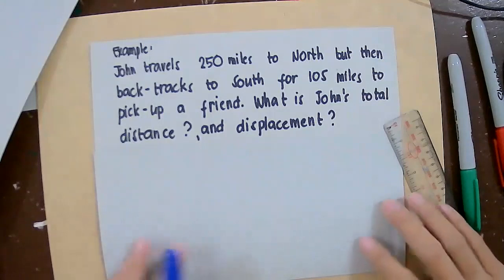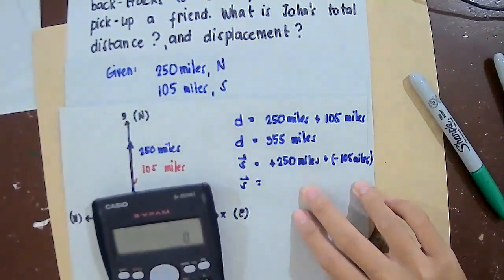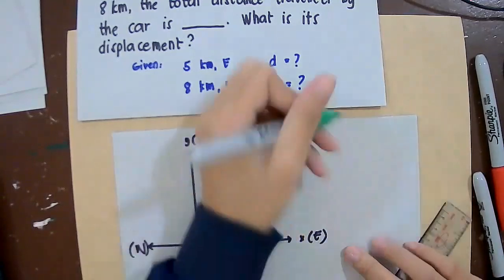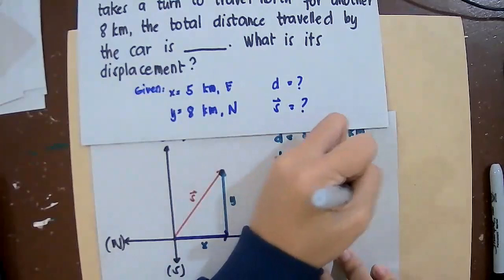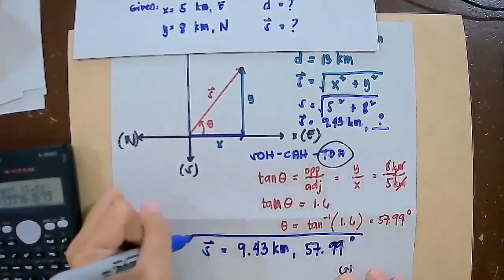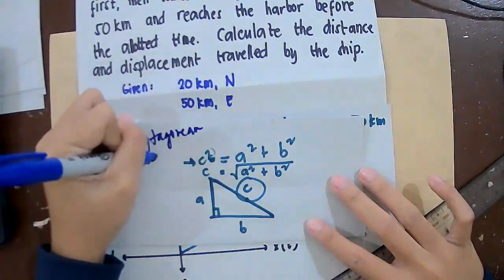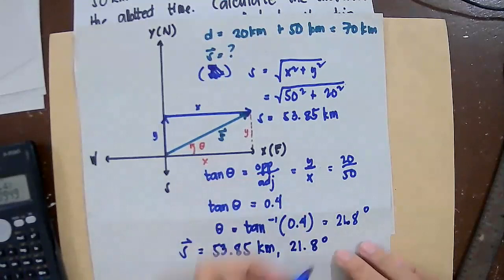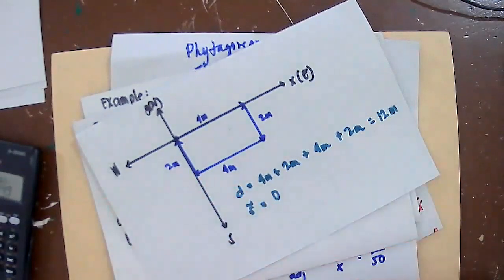Examples on Distance and Displacement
Hello!

Presented in this video are some examples of word problems involving distance and displacement.